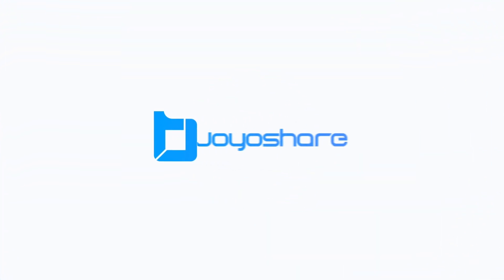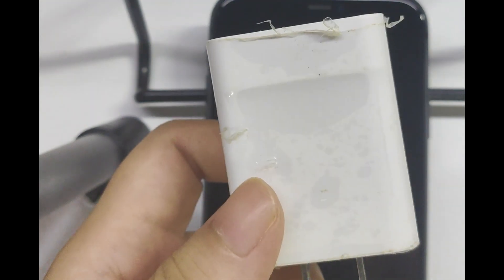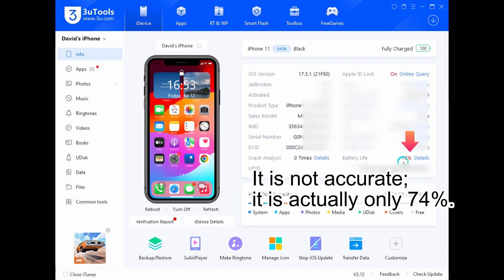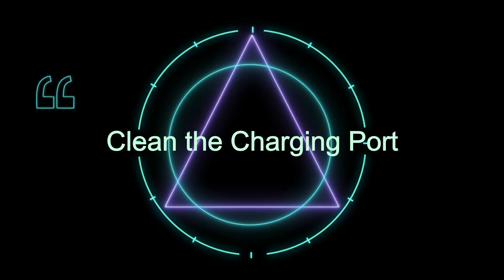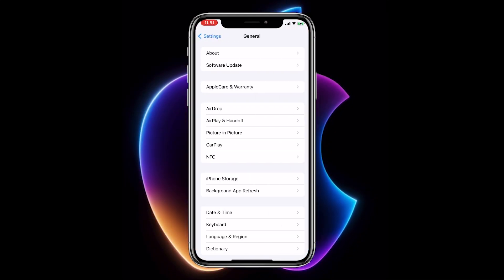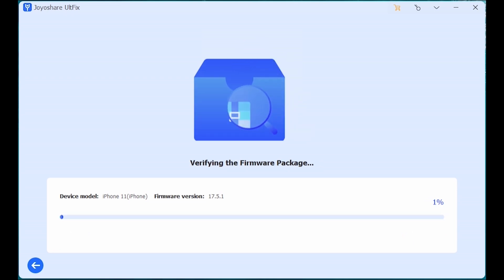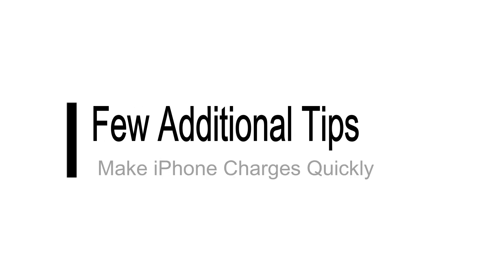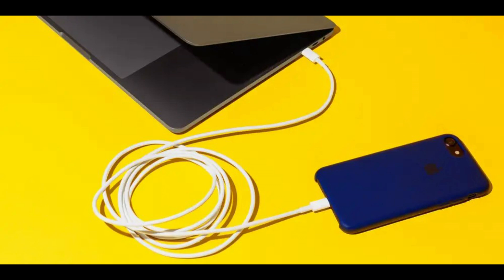😡iPhone Charging Very Slowly? Fix it Fast!✅ | Joyoshare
✅Use Joyoshare UltFix to fix various iOS problems including iPhone charging very slowly

Is your iPhone charging very slowly? In this video, we dive into the most effective solutions to get your iPhone back to charging at optimal speeds. Slow charging can be frustrating, especially when you need your phone to be ready quickly. We’ll cover various tips and tricks, from checking your charger and cable to software fixes and more.

Method Covered:
0:00 Introduction
0:22 Common Causes of Slow Charging
1:26 Solutions for Slow Charging
3:49 Additional Tips